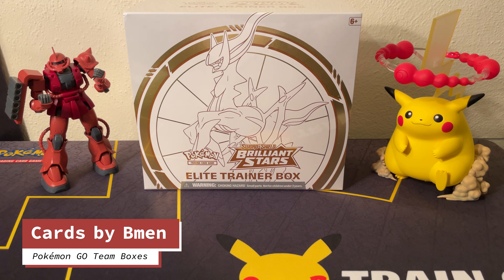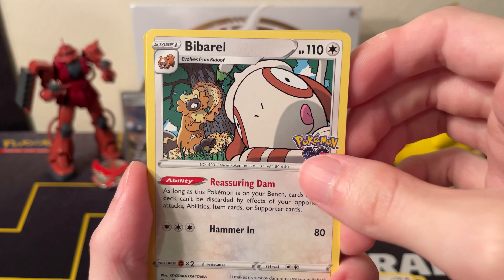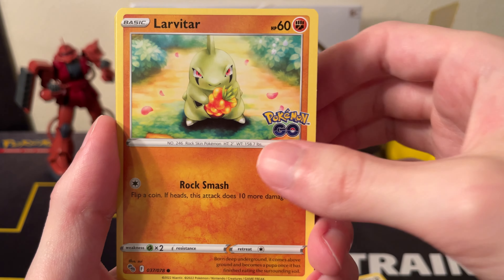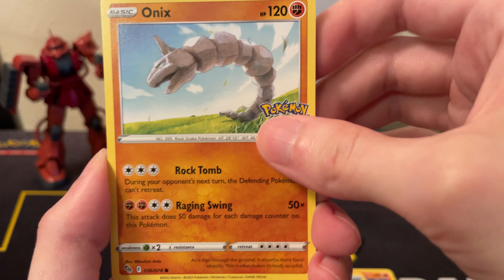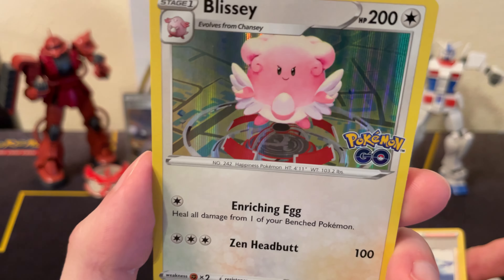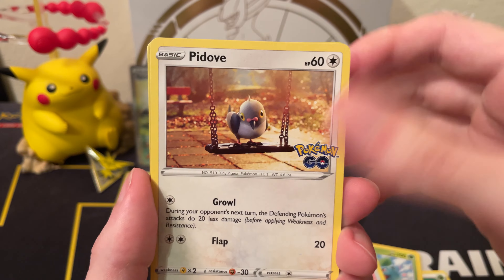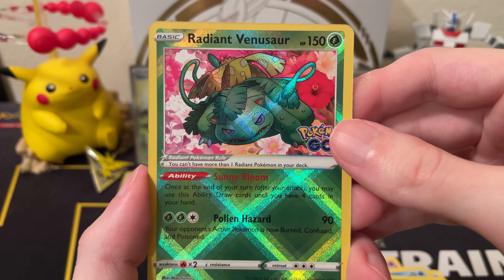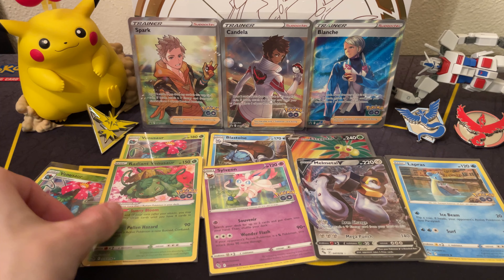Pokémon GO Team Collection Boxes Opening!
I open up the Pokémon GO TCG Special Collection Team Valor, Mystic, and Instinct boxes.